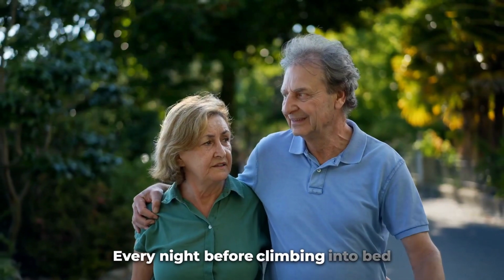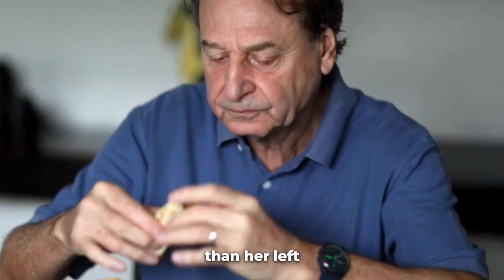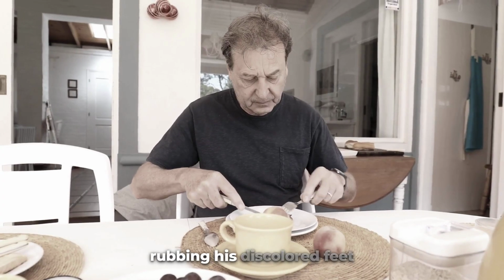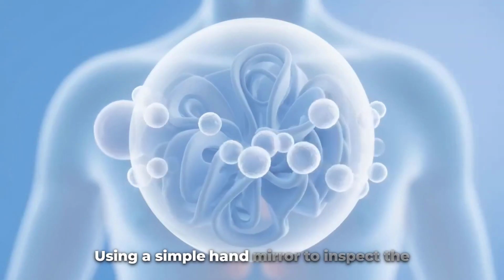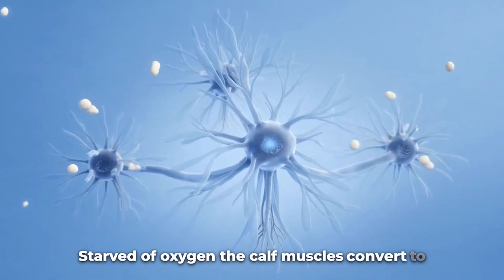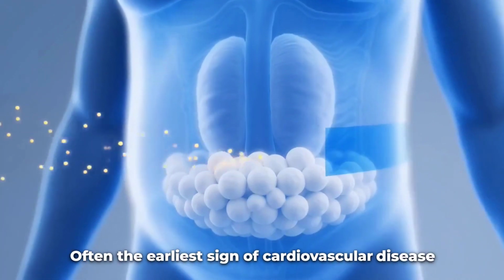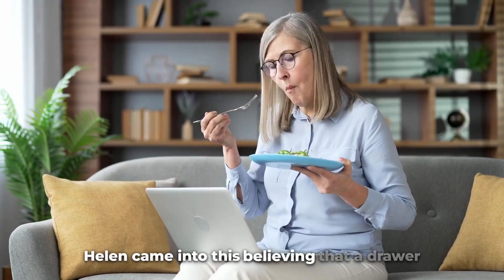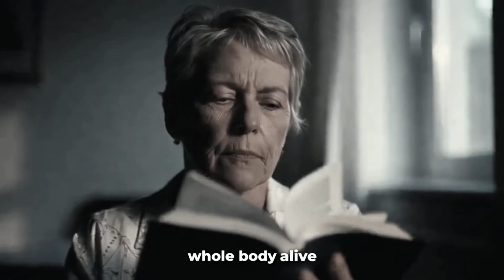If Your Feet Are Cold at Night, Your Body Is Warning You About THIS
Does one foot feel colder than the other when you go to bed? Do your feet stay icy even under a warm blanket in a heated room? Have you noticed shiny skin, color changes, or a slow-healing sore on a toe you can't explain?

Many adults over 60 assume cold feet at night are simply part of getting older. But in reality, your arteries and nerves may be sending you a warning that something is wrong—long before any chest pain appears.

In this documentary, we uncover the silent circulation signals hidden inside cold feet and reveal when this common nighttime complaint may point to a far more dangerous cardiovascular threat. Peripheral artery disease often develops silently, and by the time symptoms become obvious, significant arterial damage may already be done.

You'll learn:

Why one foot colder than the other is a red flag—not a quirk

What the "bubbly" or fizzing sensation in your feet at night really means

How peripheral artery disease in your legs warns you about your heart and brain

Why claudication (calf cramping when you walk) is oxygen starvation—not joint pain

What shiny, hairless skin on your lower legs is silently telling you

Why tight socks at night may actually be making your circulation worse

What the Ankle-Brachial Index test is and why every senior should know about it

This video is for educational and informational purposes only. It is not a substitute for professional medical advice, diagnosis, or treatment. Always consult your physician or qualified healthcare provider regarding any medical condition, medication, or treatment decision. Never ignore medical symptoms or delay seeking care because of information presented in this video.

📋 KEY SOURCES & REFERENCES

UChicago Medicine Advent Health — Are Your Cold Feet Trying to Warn You?

Orlando Health — What Your Feet Could Be Telling You About Your Arteries

Central Arkansas Foot and Ankle — Poor Circulation and Cold Feet

Cardiovascular & Vein Specialists of the Carolinas — 5 Warning Signs of Poor Circulation

United Vein Centers — Cold Feet Could Be a Sign of PAD